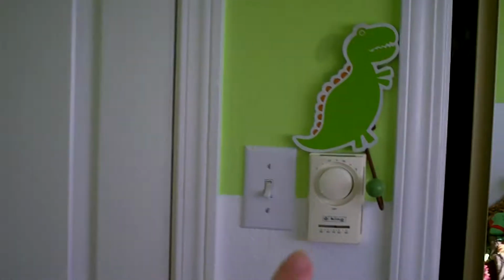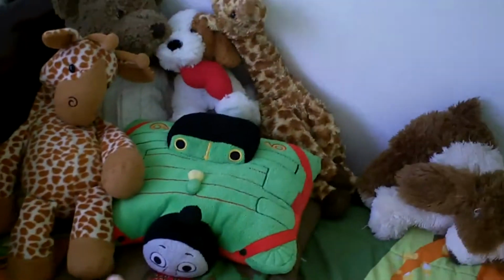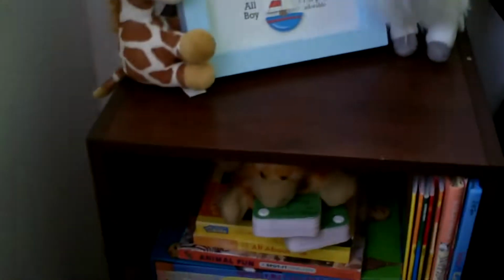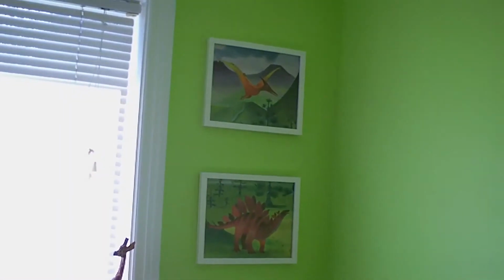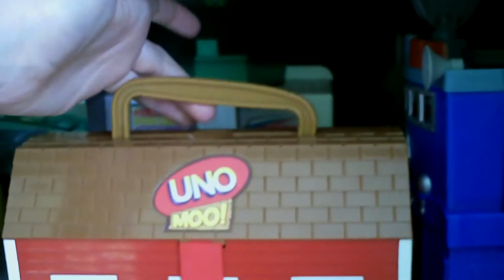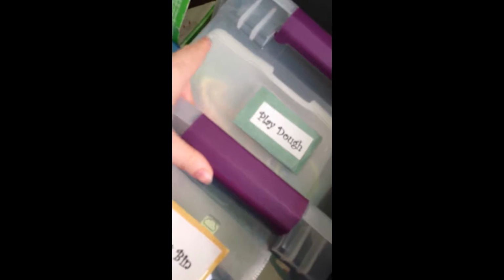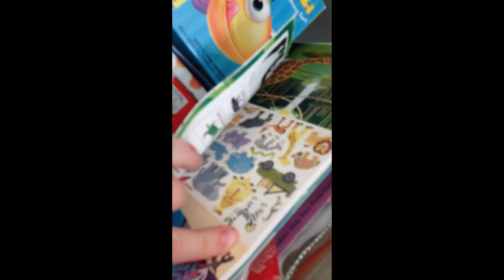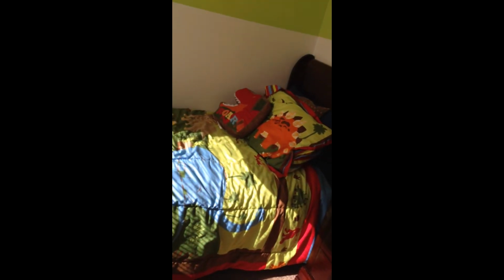Kids Room Tour: Dinosaur Bedroom